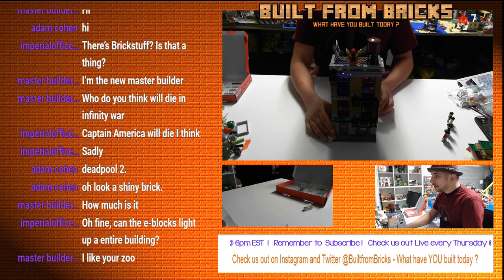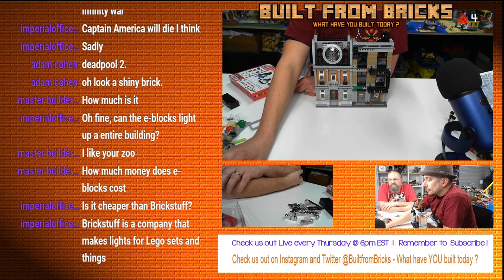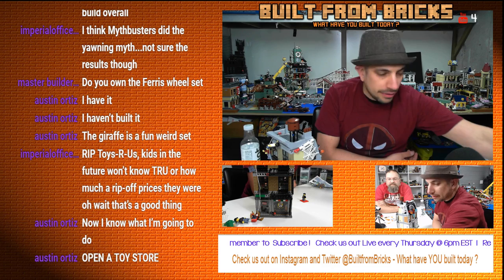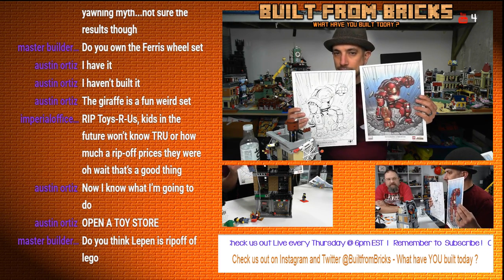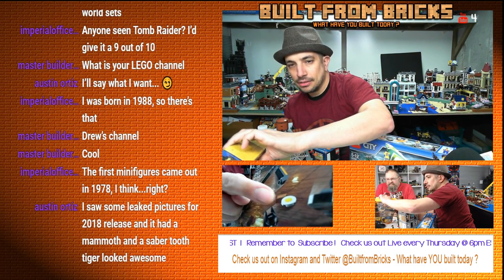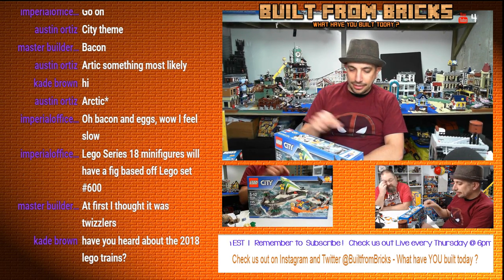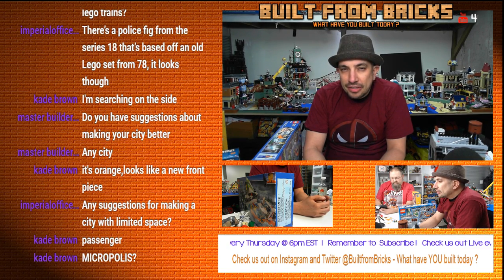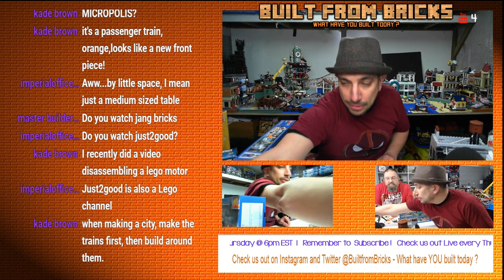BuiltFromBricks LIVE! - Light it up with E-Blox®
These are blox that are compatible with LEGO and help teach kids about electricity concepts. We're going to see how we can incorporate the lights into a building n Brick Island.

A weekly Live! Stream from Built from Bricks! every Thursday at 6PM EST.